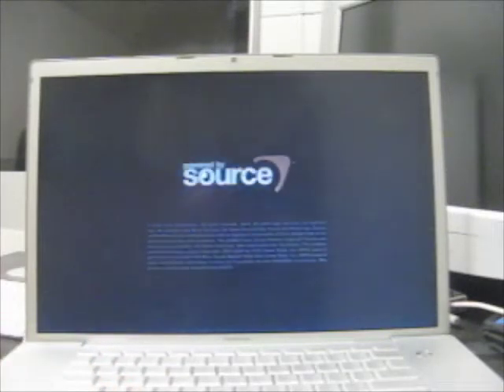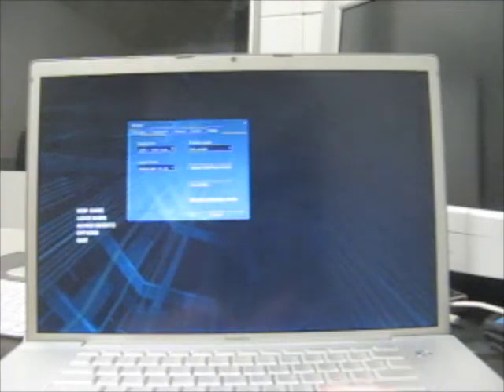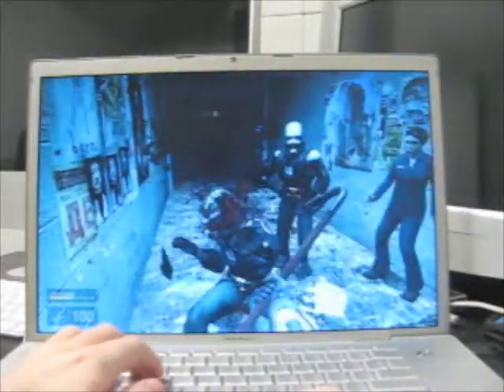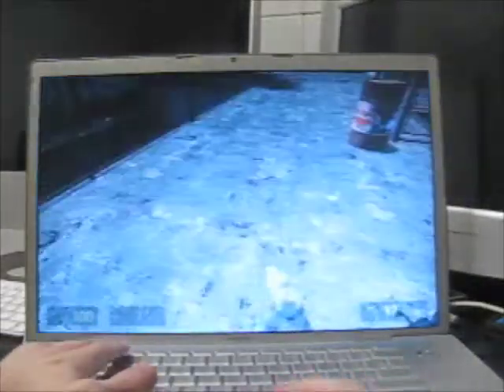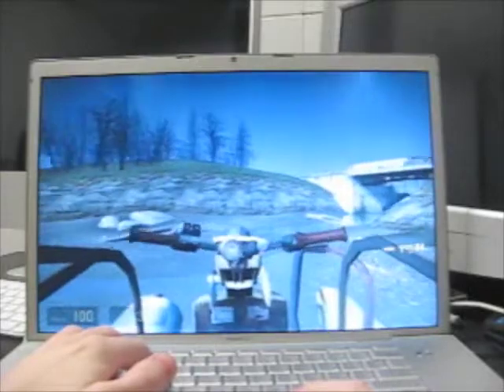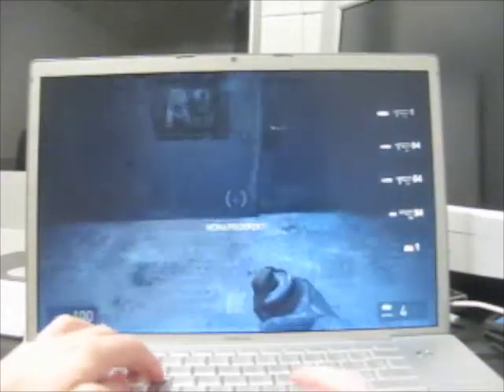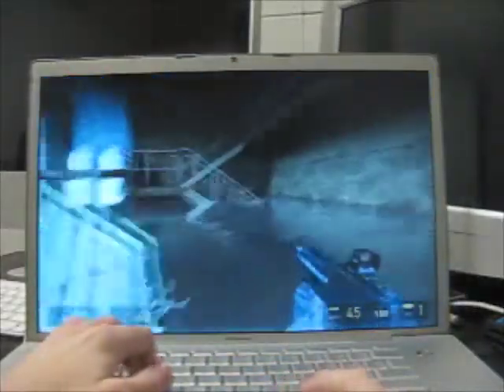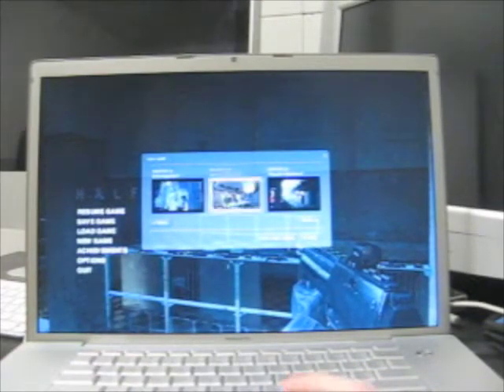Half-Life 2 Benchmarks 7: 17" MacBook Pro 2006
Another laptop, this one actually is decent with medium settings.
also this day